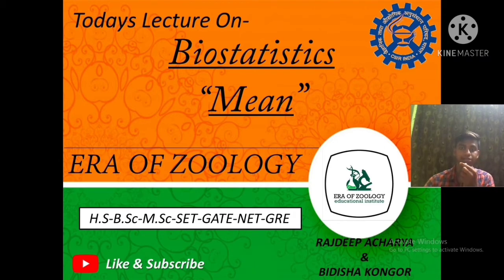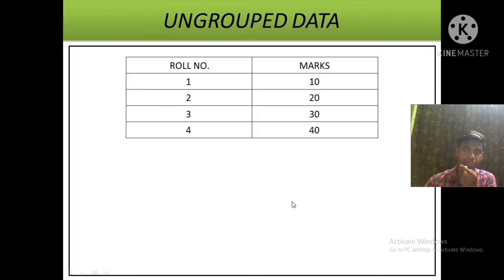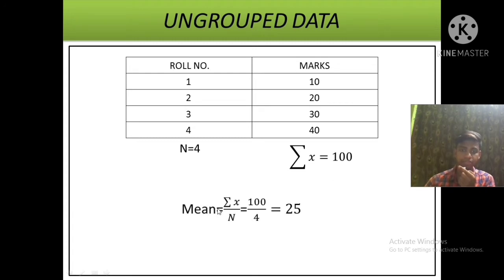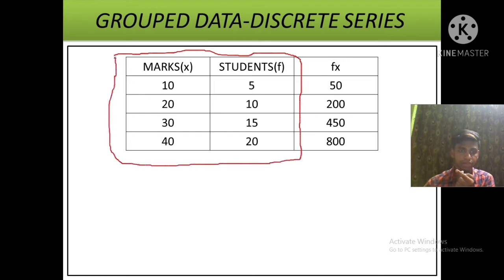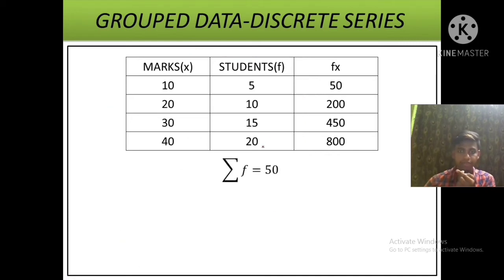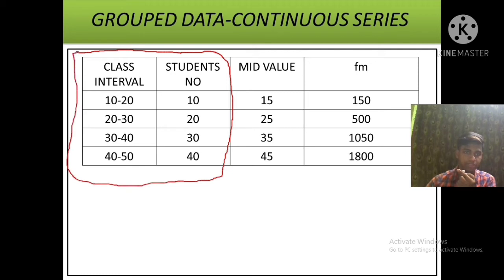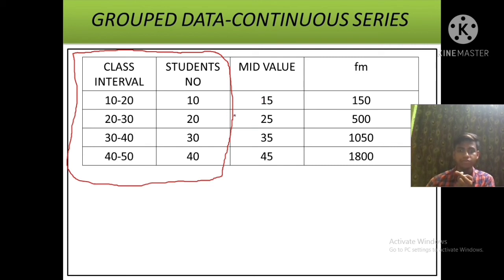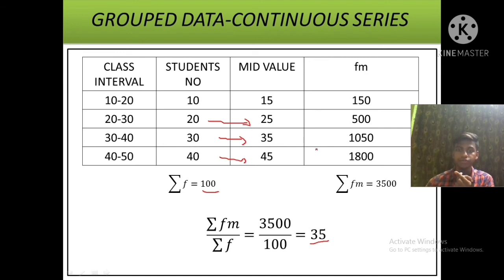Biostatistics Mean | Rajdeep Acharya | Era Of Zoology presents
Todays lecture on Biostatistics Mean.
It is very important for CSIR NET also.
Speaker:-Rajdeep Acharya.
Ppt made by Bidisha Kongor.

For notes/pdf books/tuition :-
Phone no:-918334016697